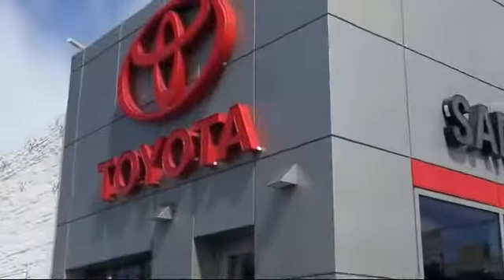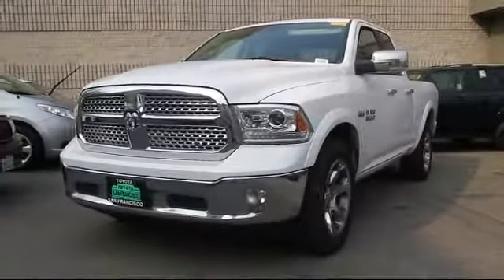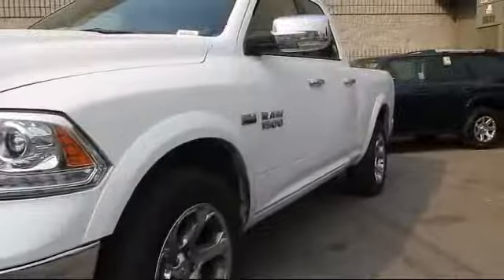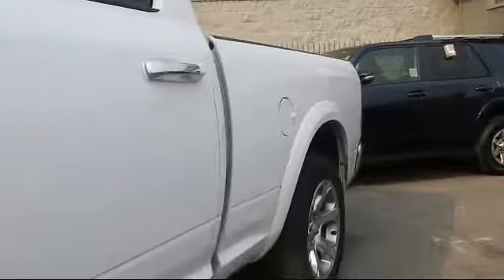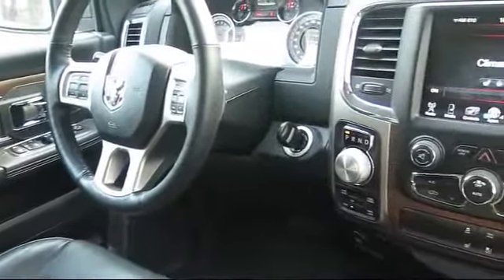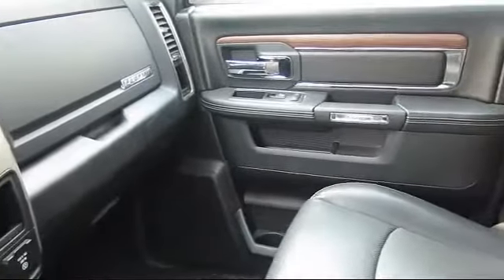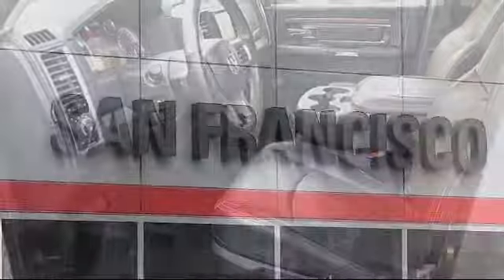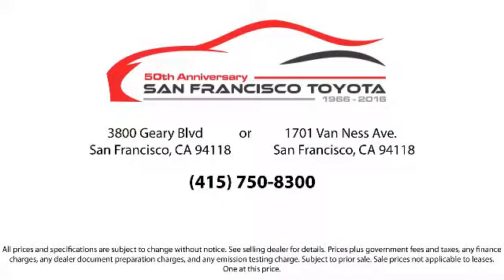2017 Ram 1500 Quad Cab Laramie San Francisco Daly City San Mateo San Rafael San Bruno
2017 Ram 1500 Quad Cab Laramie Stock Number: 27850R Vin:1C6RR7JT4HS578642.

3800 Geary Blvd.